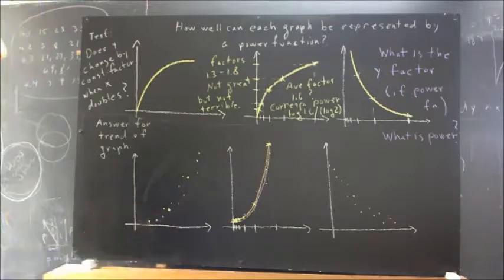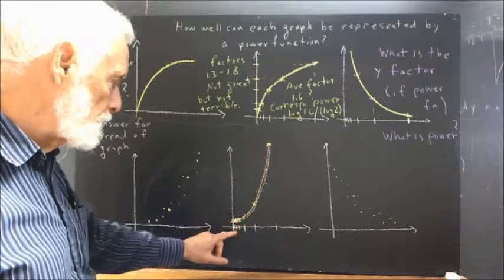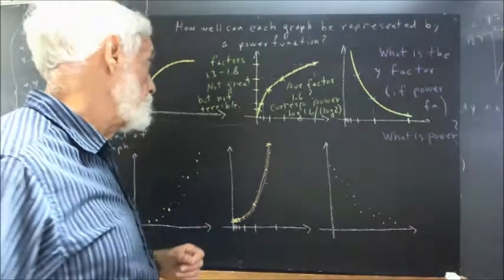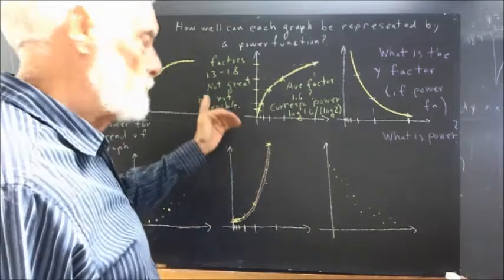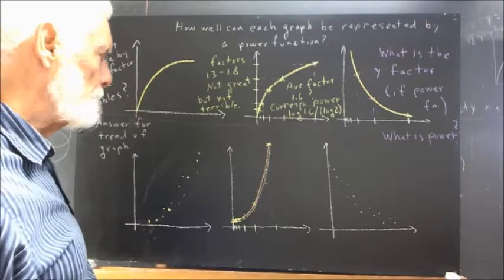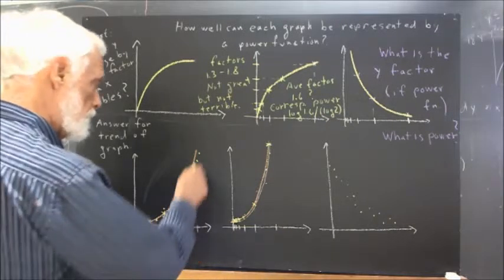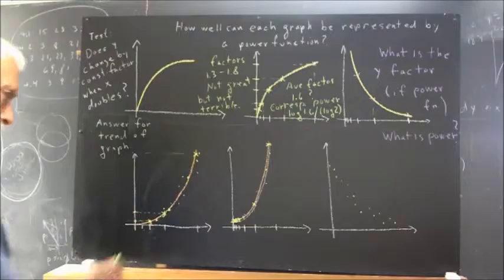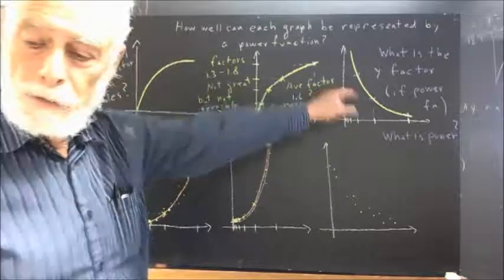dag elementary fns power fns six graphs more hints and solutions all you re gonna get